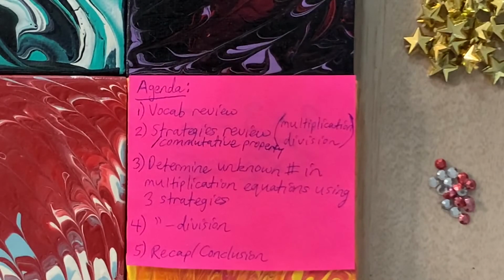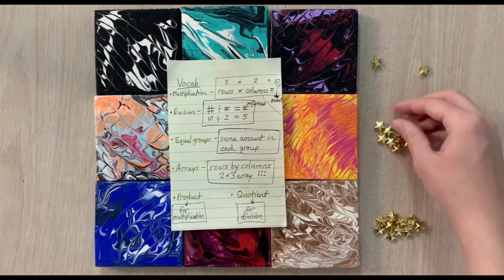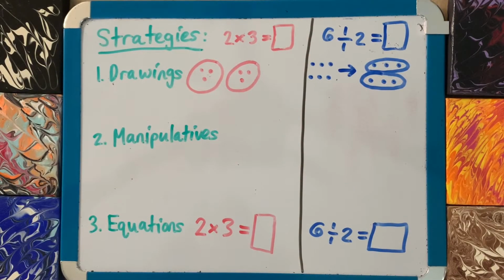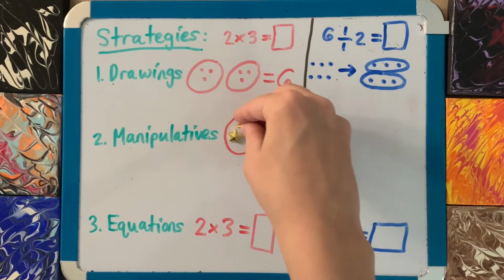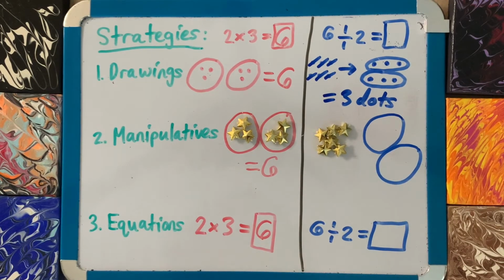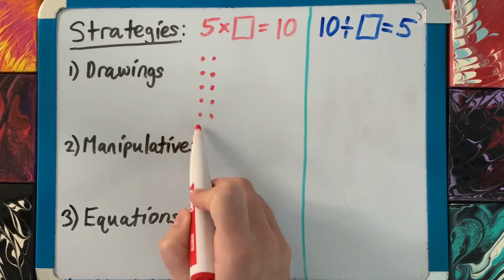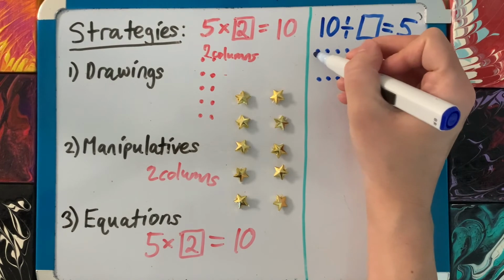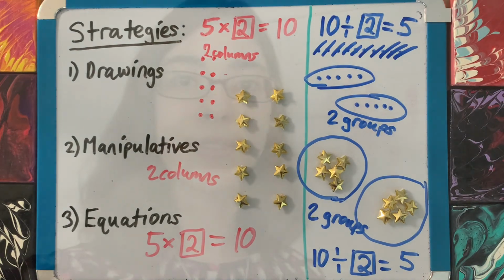Solving for Unknown Whole Numbers Part Two | Grade 3 | Sun Devil Learning Labs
Learn how to Solve for Unknown Numbers with this Sun Devil Learning Labs lesson from Arizona State University’s Mary Lou Fulton Teachers College. Download our learning guide in English or Spanish for discussion questions, tips and resources related to this lesson. Descargue nuestra guía de aprendizaje en Inglés ó en Español para preguntas de diálogo, consejos y recursos relacionados con esta lección.